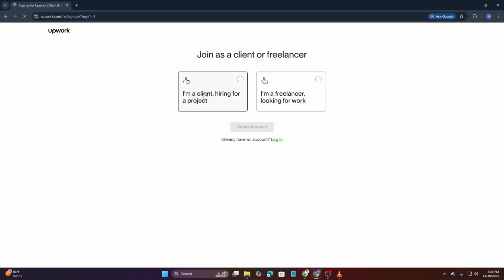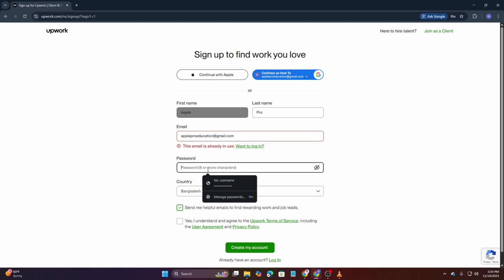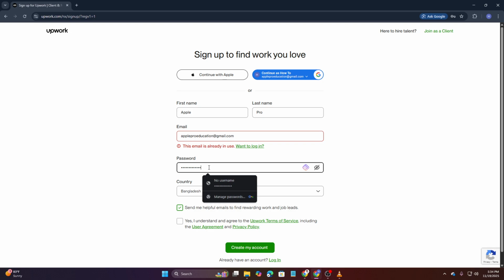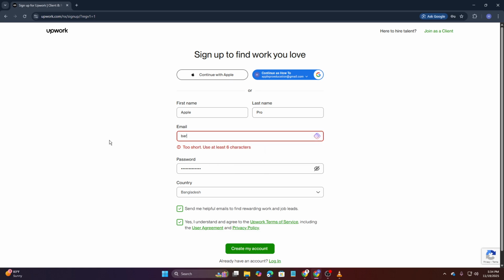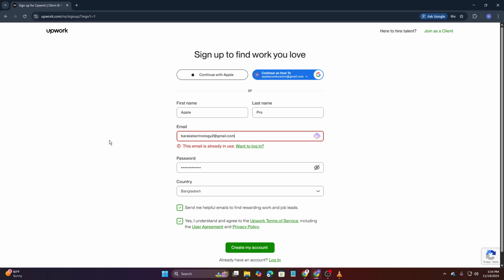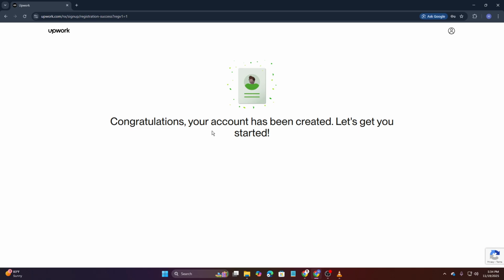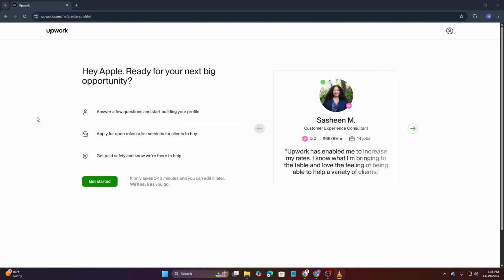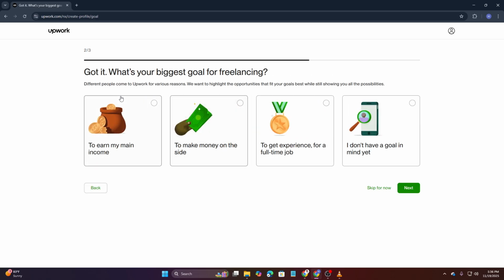How To Create Upwork Account - 2025 (Simple Tutorial)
How To Create Upwork Account
In this video, you’ll learn How To Create Upwork Account step by step, making it easy for beginners to set up an Upwork profile and start freelancing online. This simple guide also covers related tips like choosing the right skills, setting up your freelancer profile, and verifying your account so you can begin earning from Upwork quickly.